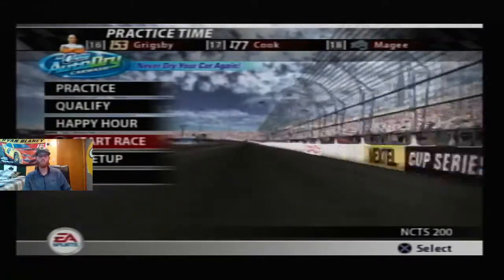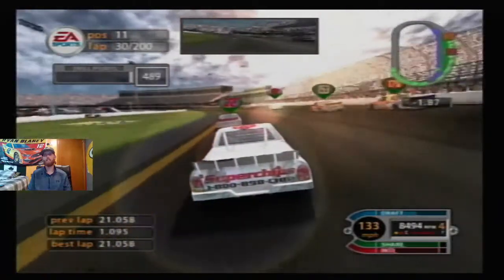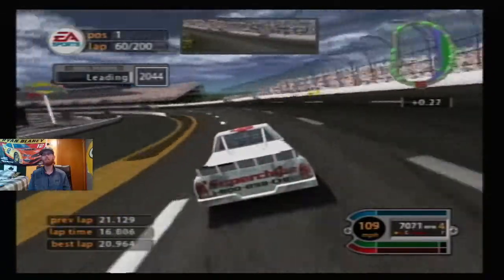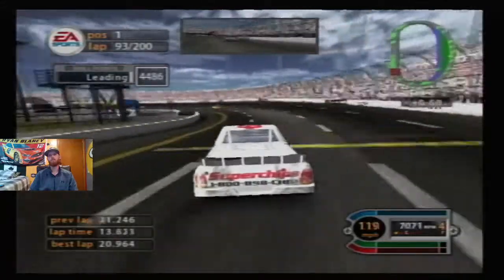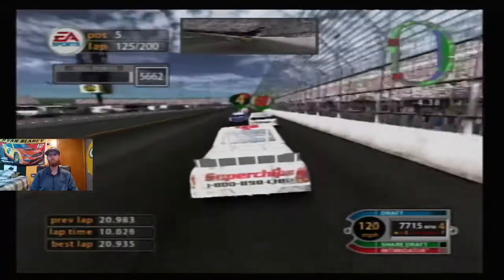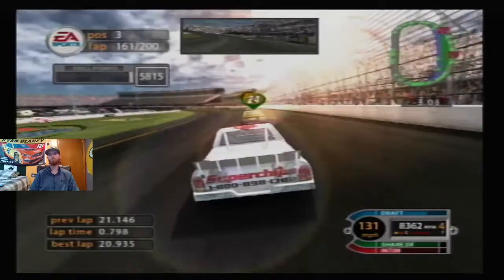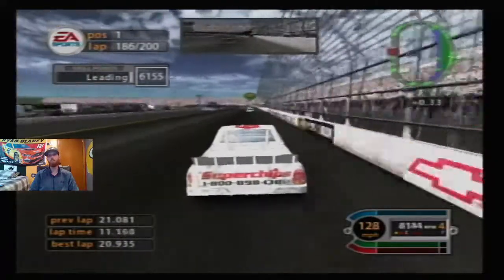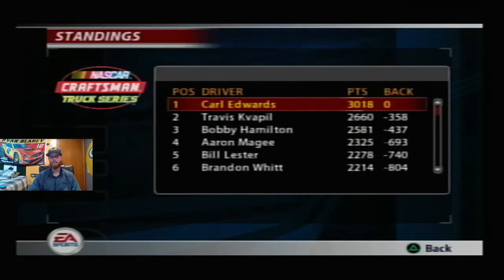NASCAR 05 Craftsman Truck Series Race 17/25 at Richmond Full Race Livestream